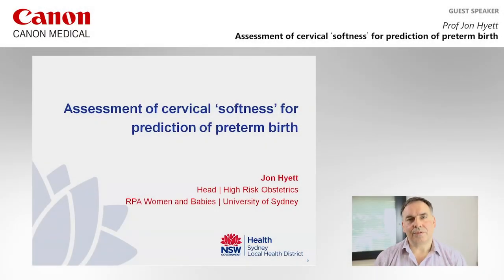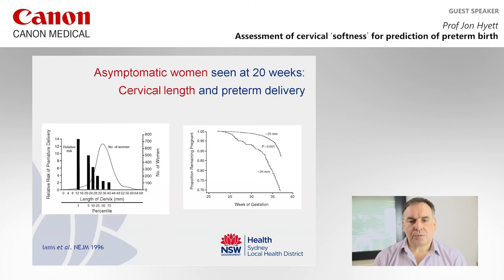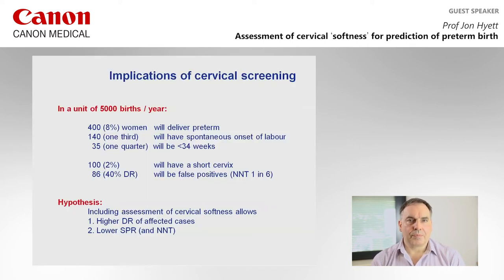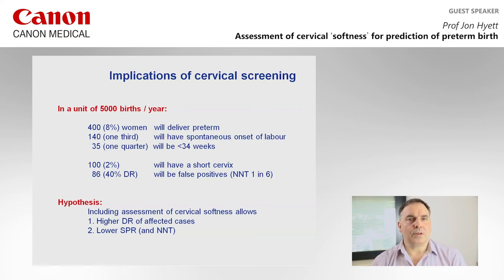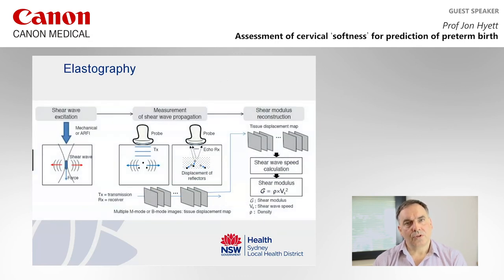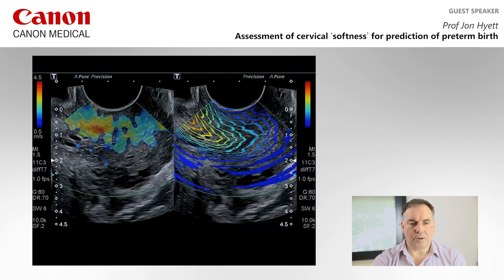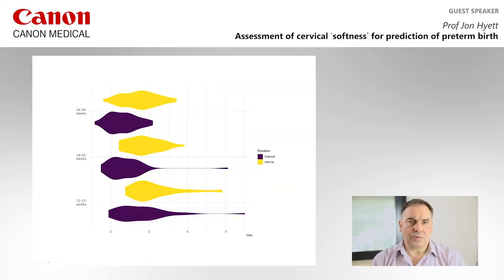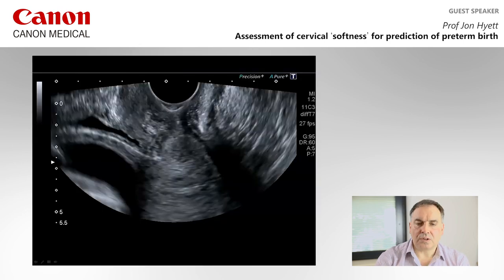ISUOG 2020 Jon Hyett – Assessment of cervical ‘softness’ for prediction of preterm birth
Presented at ISUOG 2020, Professor Jon Hyett presents on how his facility is utilizing ultrasound imaging in assessing the cervix for prediction of preterm birth at his facility in Sydney, Australia, including the use of elastography and shear wave technology from Canon.